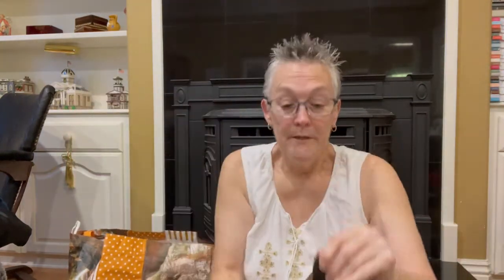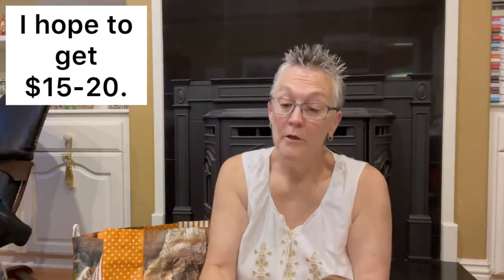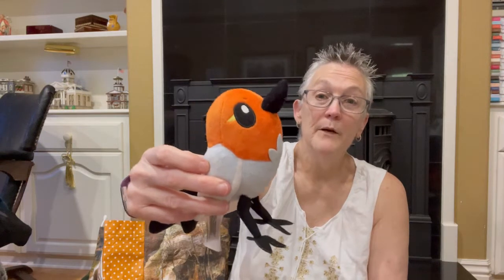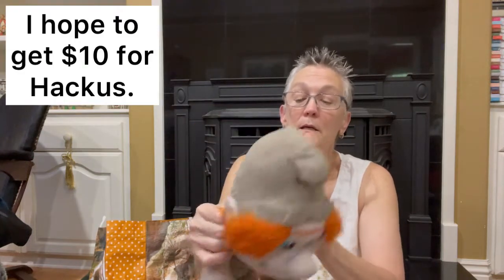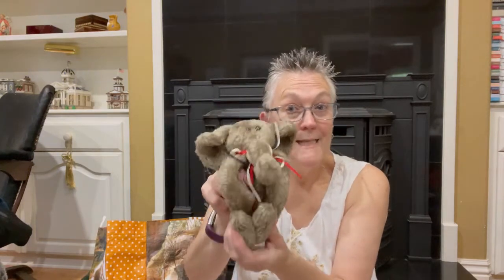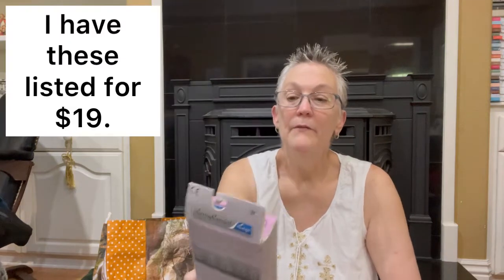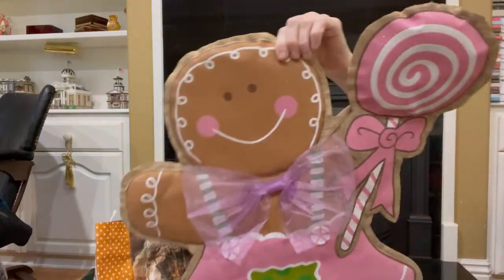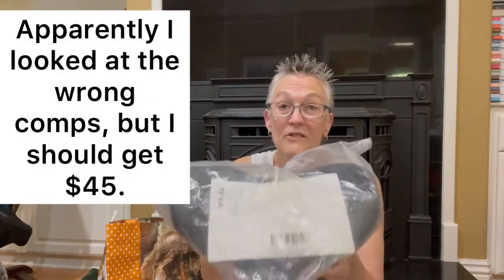Goodwill Bins Haul #2 - This is a Continuation of the Collab with Becky Park and Her Students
I was lucky enough to enroll in Becky Park's YouTube Course, and each month she does a collaboration that all present and past students can participate in. The July collab involved thrifting and travelling. My two day thrifting trip was exhausting, but I got lots of good items. I'll link my other videos that were filmed with items from the trip.